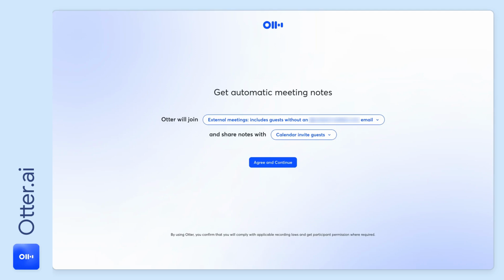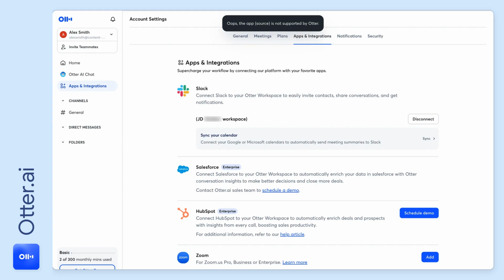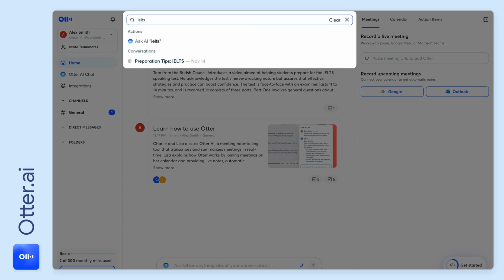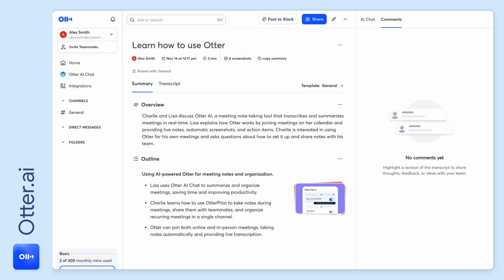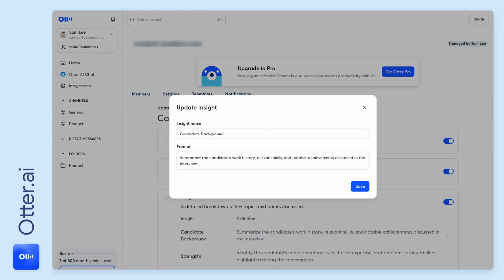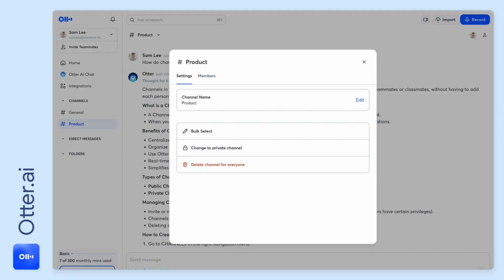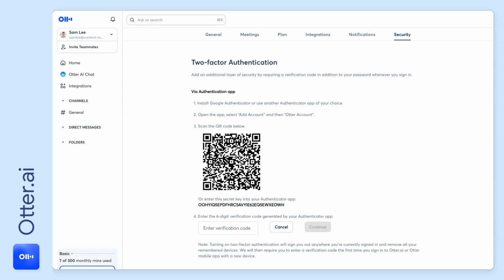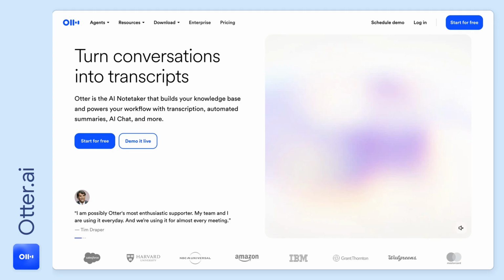How Otter.ai Works: Al meeting transcription App | Saasfactor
Discover everything Otter.ai can do in this comprehensive walkthrough! From Connecting to Google Calendar, Recording a conversation, Playing an audio, Editing a transcript, Chatting with AI (Conversation), Connecting to Slack, Updating a meeting setting, and Outline — all in one seamless video.

Explore how Otter.ai enhances your workflow with AI-driven automation, intelligent insights, and seamless content creation.

Chapter Timestamps:
0:00 Intro
0:08 Connecting to Google Calendar
0:28 Recording a conversation
0:44 Playing an audio
0:55 Editing a transcript
1:10 Chatting with AI (Conversation)
1:19 Connecting to Slack
1:38 Updating a meeting setting
1:54 Outline
2:09 Copying a summary
2:20 Copying an answer
2:33 Sharing a conversation
2:49 Marking an action item as complete
2:58 Disconnecting an integration
3:17 Searching Otter
3:29 Filtering records
3:40 Renaming a conversation
3:52 Adding a highlight
4:05 Adding reactions
4:25 Commenting to a script
4:44 Adding an image
4:56 Deleting a comment
5:15 Deleting an answer
5:31 Restoring conversations
5:47 Moving a conversation
5:58 Sorting channels
6:07 Reordering cards
6:17 Hiding a sidebar
6:25 Notification
6:34 Updating a template
6:51 Updating an item
7:07 Giving feedback
7:27 Giving feedback (transcript)
7:38 Keyboard shortcut
7:49 Deleting conversations
8:08 Importing an audio
8:21 Adding a member
8:42 Taking a photo
8:57 Updating an email address
9:25 Updating password
9:44 Setting up two-factor authentication
10:09 Updating notification settings
10:19 Resetting password
10:45 Purchase a plan
11:03 Logging out
11:14 Deleting an account
11:31 Outro

Ready to boost your productivity with AI? Watch now and see everything Otter.ai can do!